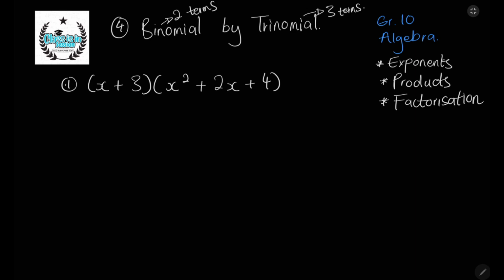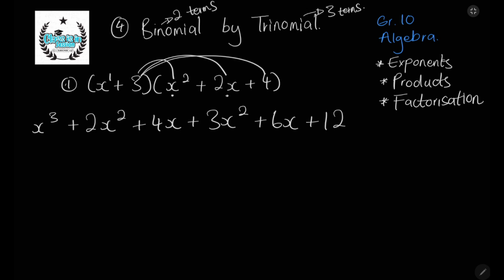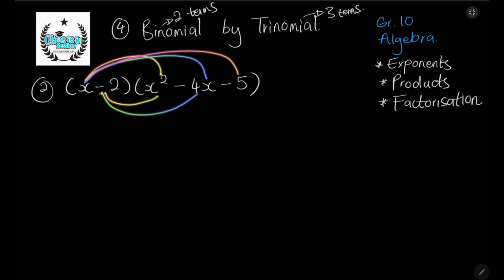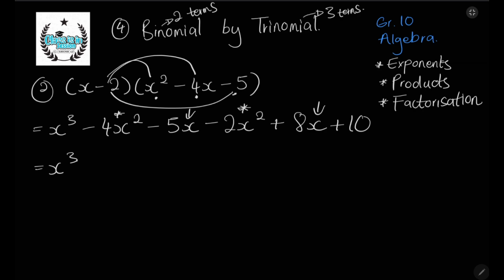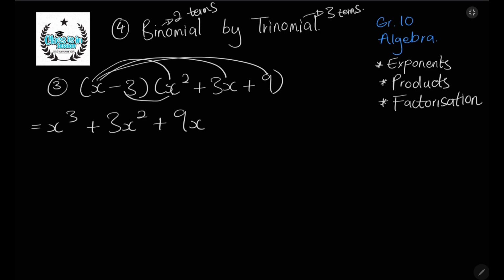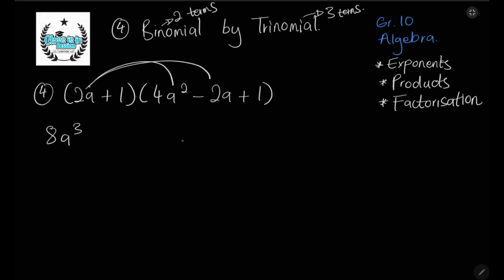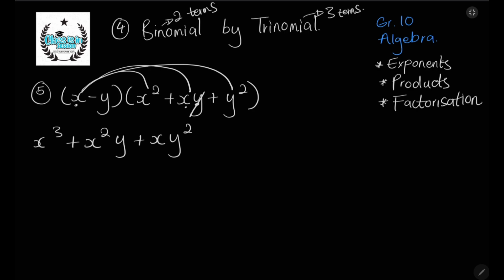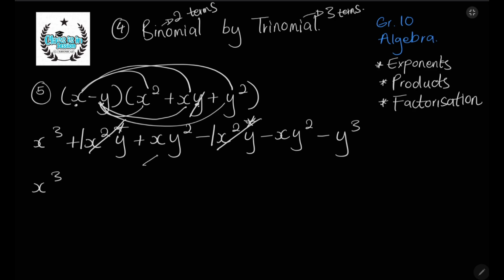Algebra Gr. 10: Binomial By Trinomial, Products | Part 4 - Algebraic Expressions, Easy Method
How to master them:

Master Exponents FIRST

Watch the video to know all the subtopics, so that you master algebra.

How to apply:
2. You will receive a response a few seconds after. Keep refreshing your emailing app.
3. Read the email that you receive from us. Reply with the information required. Your name, surname, school, province and more.
5. Wait for a response. It could take a few days.